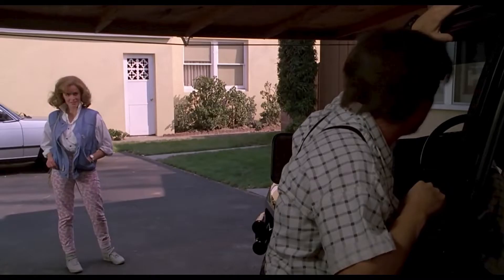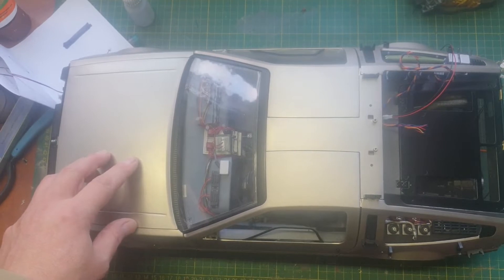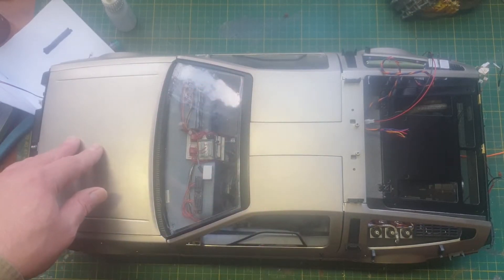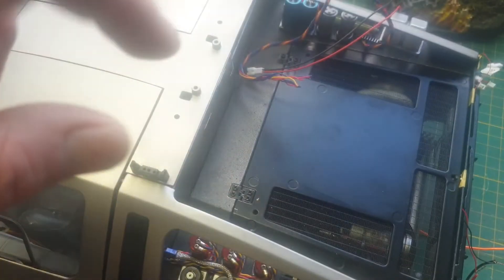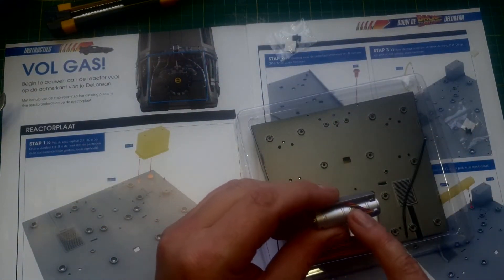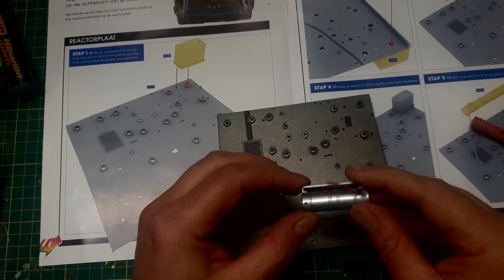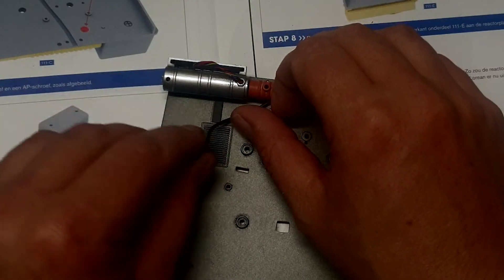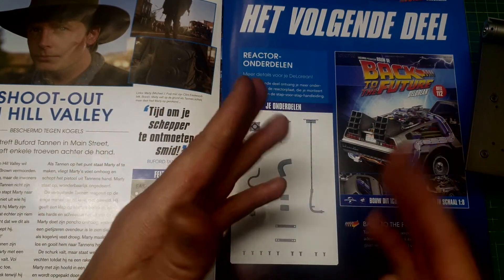Build the BTTF DELOREAN - part 44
As I was about to start working on the rear lights, I had to put the almost finished Delorean on the worktable.
and then I noticed.